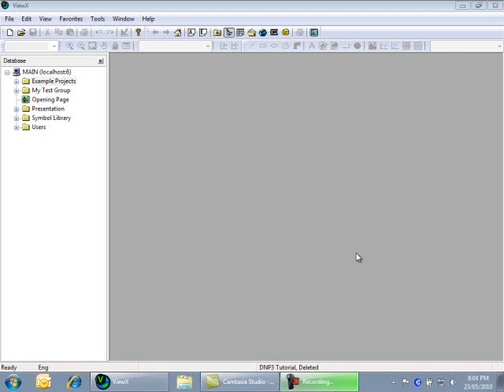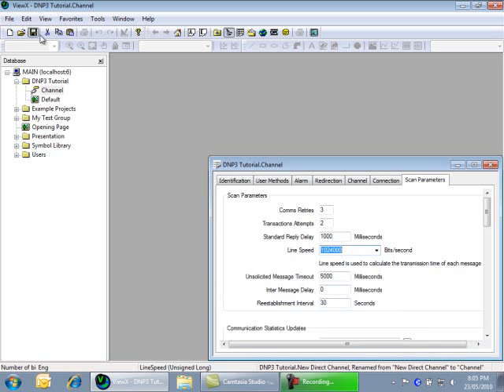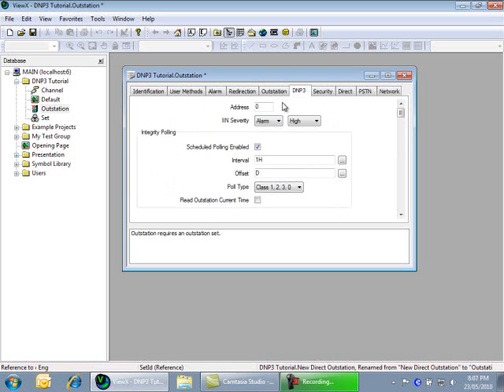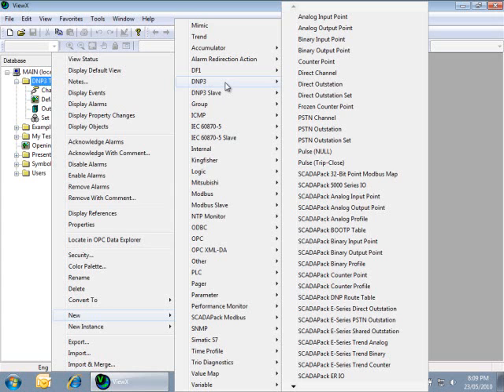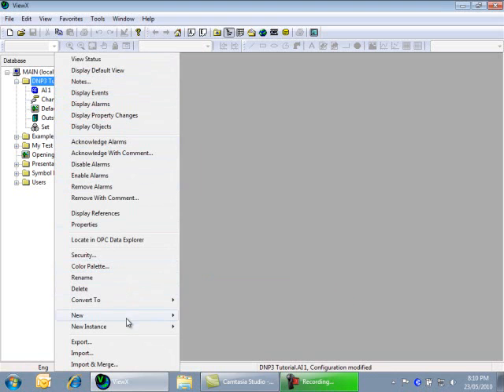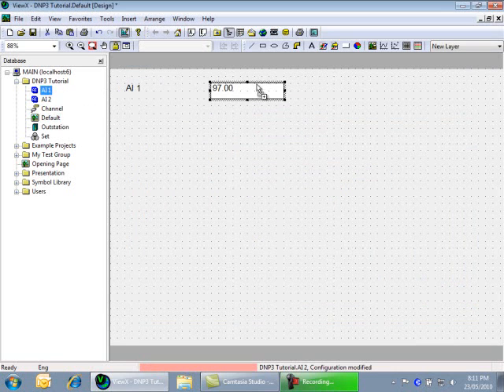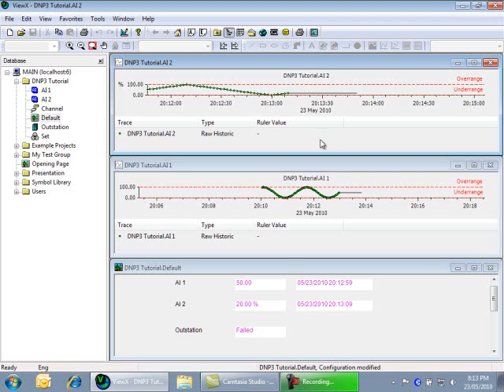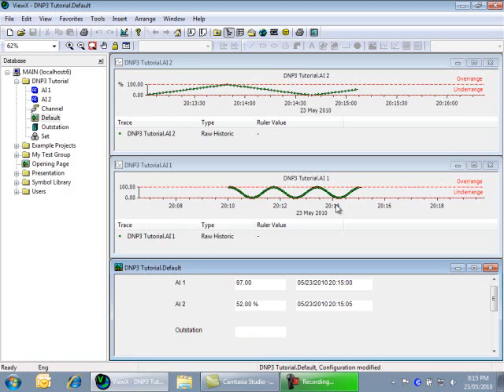Phương pháp lập trình Clear SCADA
- Phương pháp lập trình Clear SCADA với truyền thông bằng DNP3.